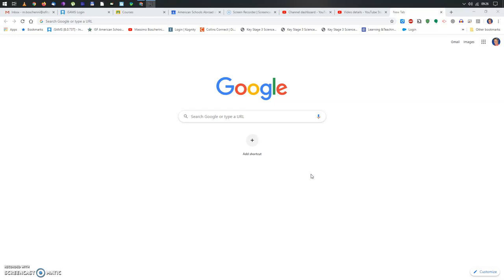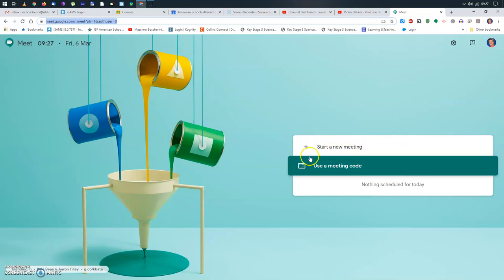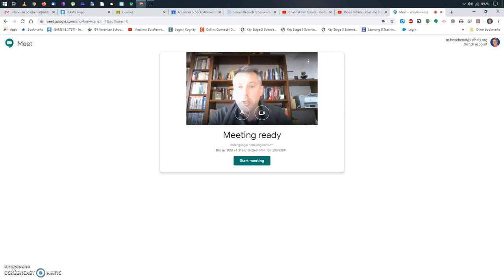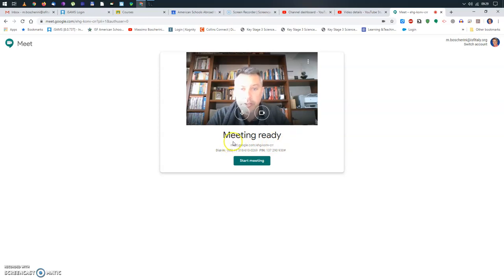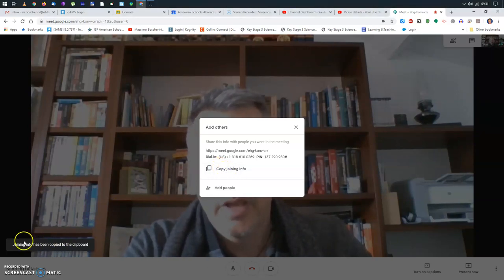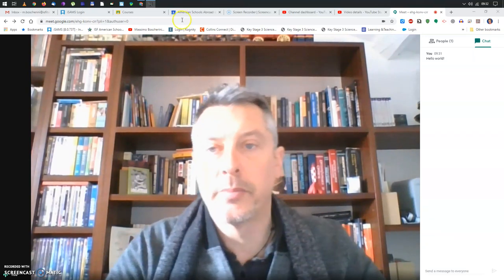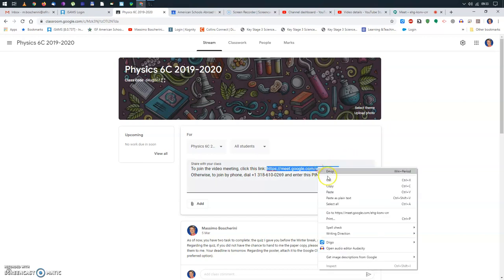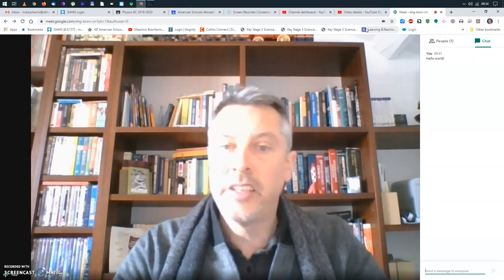Tutorial - How to set up a Google Meet with students